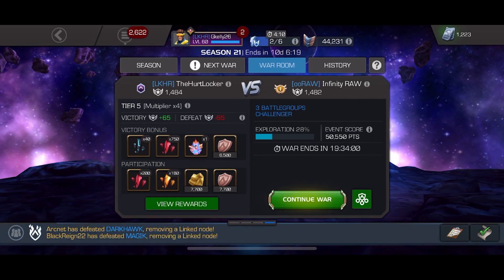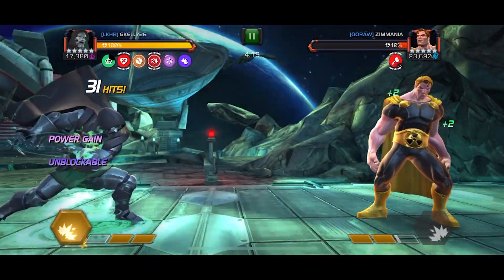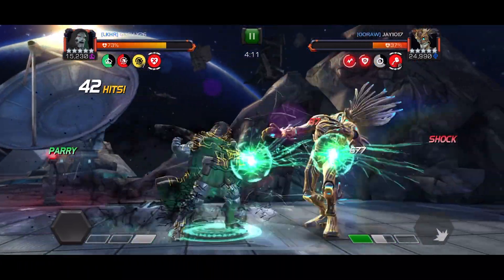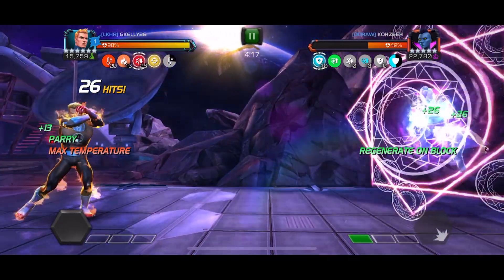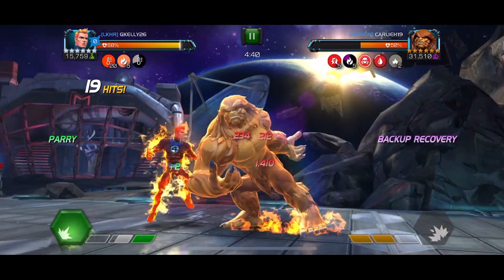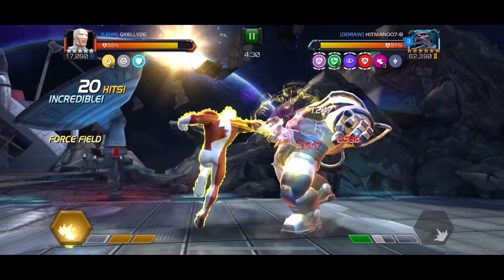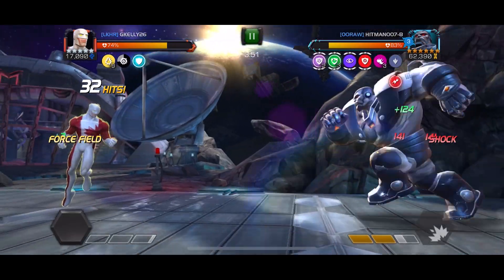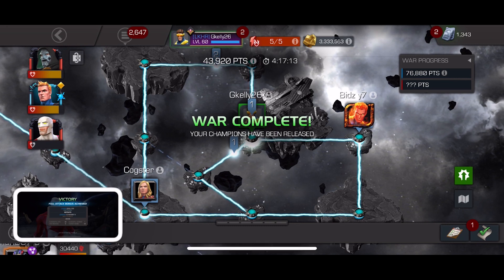LKHR vs ooRAW- Guardian Vs Apocalypse boss plus more- Marvel Contest Of Champions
Nearing the business end of Season 21 and we're still on path 8. Todays war features Dr Doom, Human Torch and Guardian. Can Guardian solo Apocalypse boss lets find out?